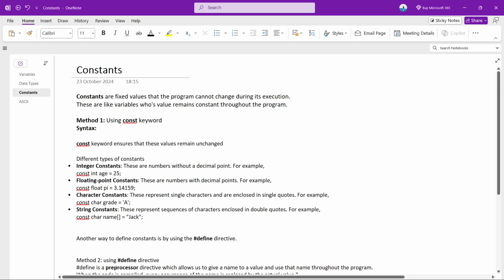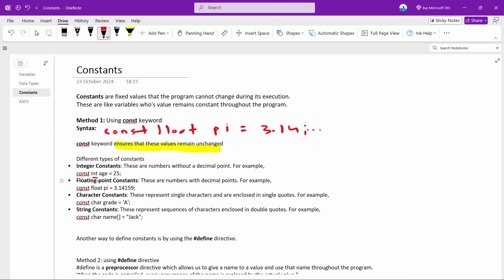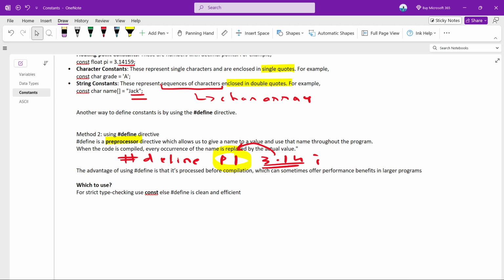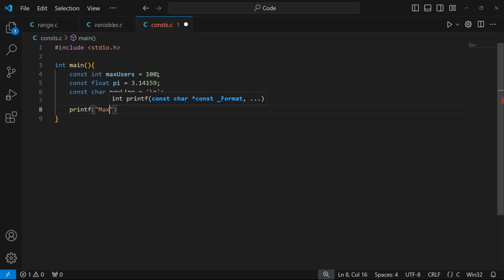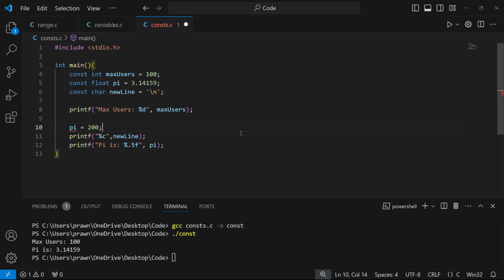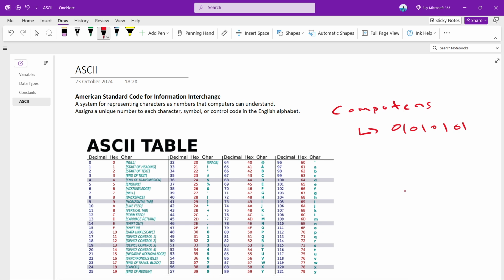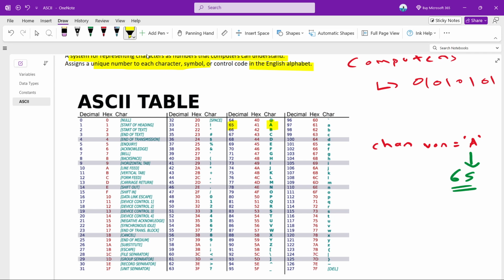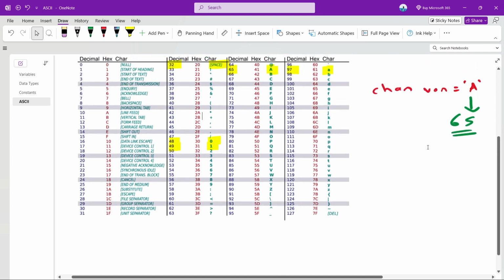Constants and ASCII Encoding in C | Simplified for Beginners 🔑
n this video, we’ll explore two important topics: constants and ASCII encoding. You’ll learn how to work with fixed values and how characters are represented in your programs using the ASCII standard.

What’s covered in this tutorial:
✅ What are constants, and how to declare them
✅ Types of constants (integer, floating-point, character, string, etc.)
✅ The basics of ASCII encoding and its significance in C
✅ Hands-on examples to solidify these concepts

By the end of this video, you’ll have a clear understanding of how constants and ASCII encoding work together in programming. 💻